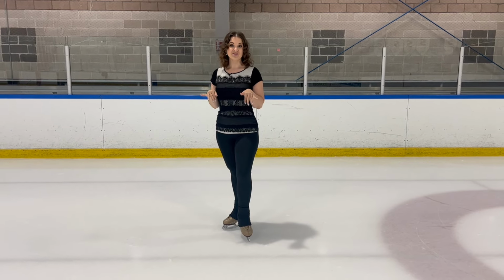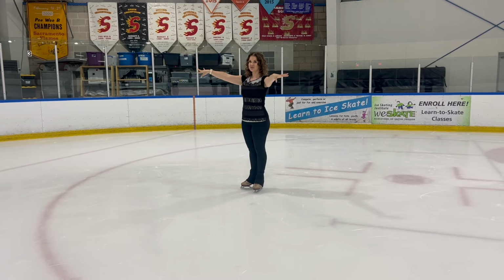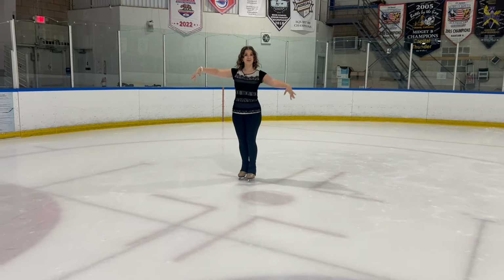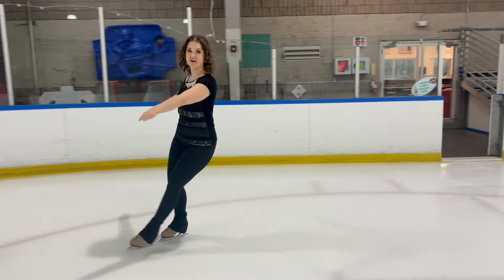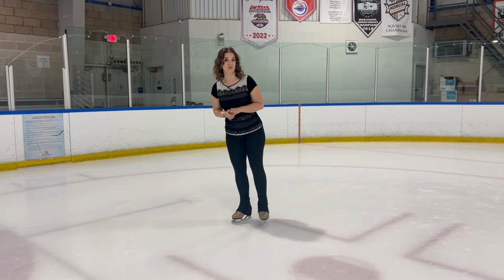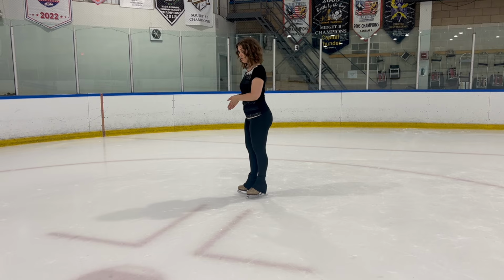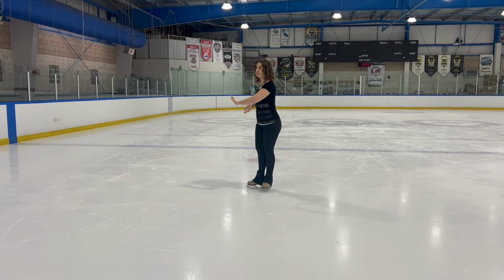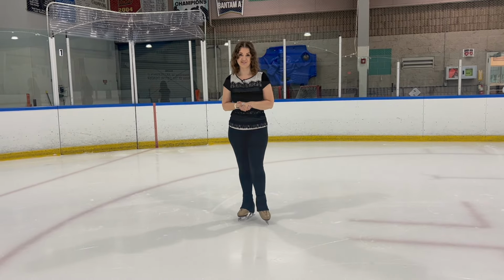Learn The 5 Step Mohawk Sequence - From USFS Skating Skills Tests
Hello Skaters!  Welcome back!  Today's video is in response to a comment I saw that expressed an interest in learning the USFS 5-Step Mohawk Sequence from the Standard Pre-Bronze Test and the Adult Bronze Test.  I hope you find this tutorial helpful!.

Coach Julia has been skating (first on roller and then on ice) for over 30 years. She was a competitive skater until she turned 21 when she got her first contract as a professional show skater.  Julia has been a figure skating coach for 18 years, is a USFS Gold Medalist in Moves in the Field, and an ISI Gold Level certified judge. She has held positions as the Skating Director of the largest skating program in the United States, as well as Head Coach at two different skating clubs. Julia has now turned her skills towards a larger audience and is bringing her love and knowledge of skating to all of you!